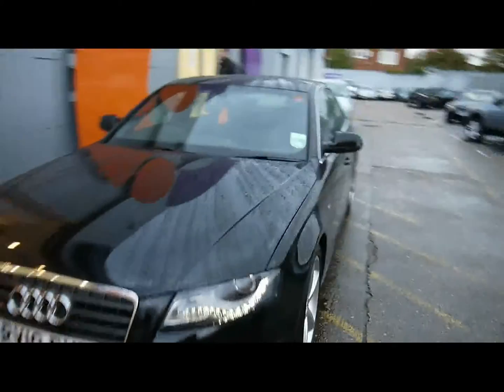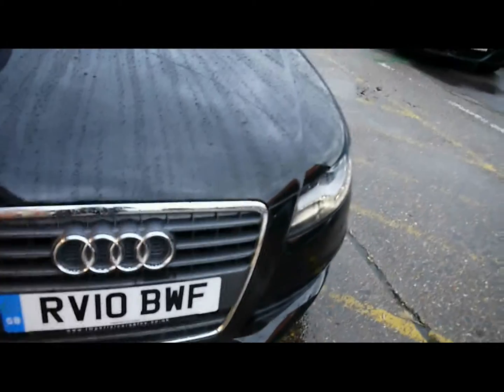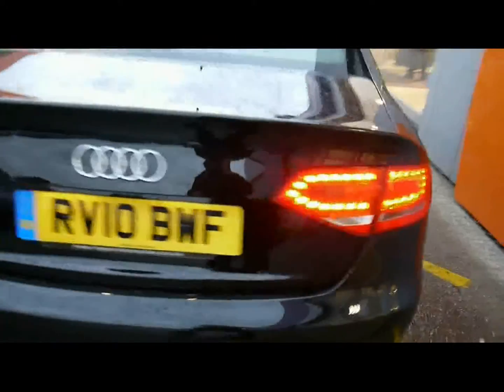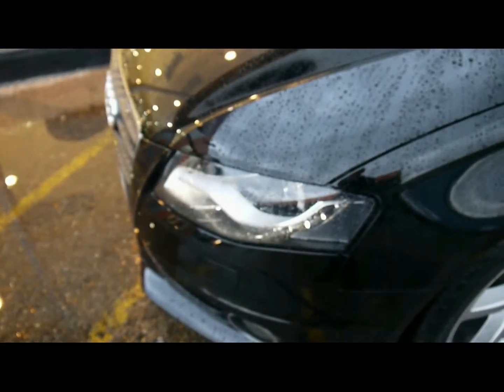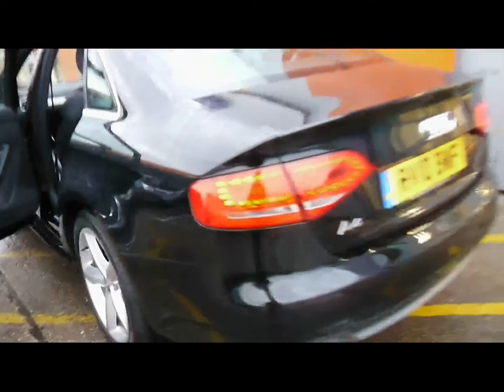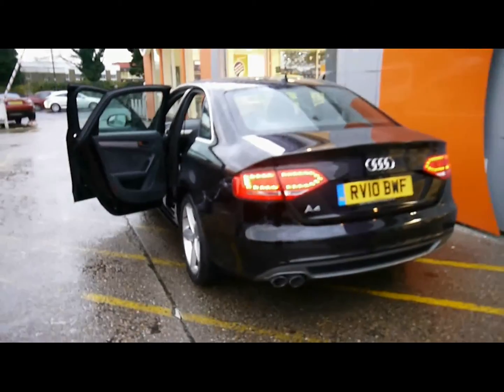Audi A4 For Sale In Portsmouth